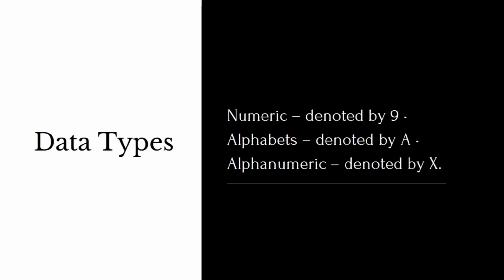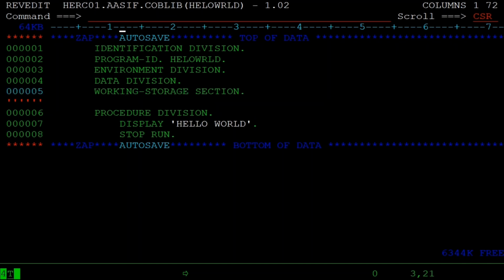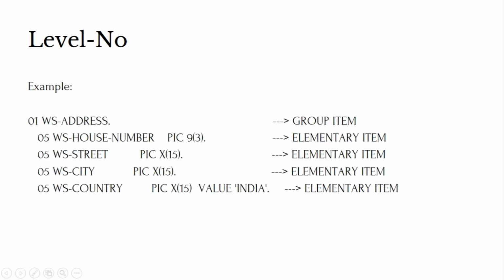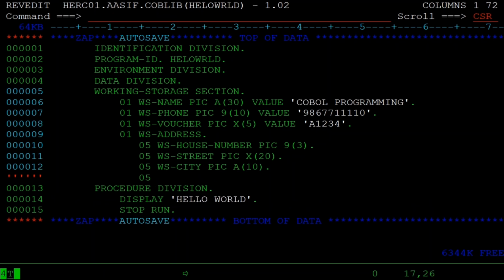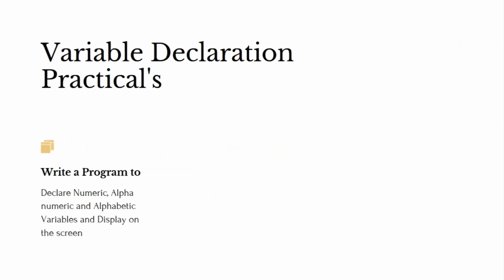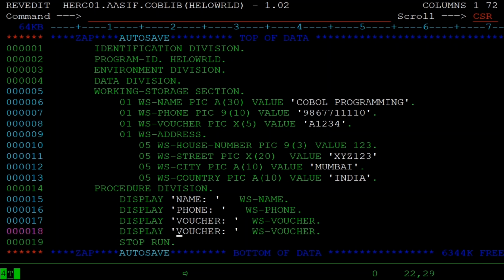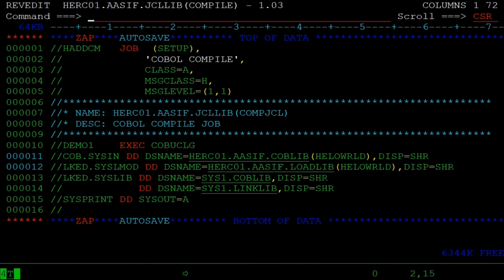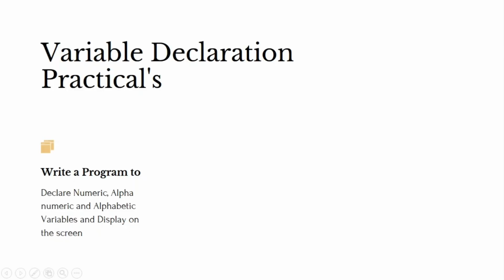Module 3.1: COBOL Data Types | COBOL Programming Full Course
COBOL Data Types | COBOL Programming Full Course

Video covered the following terms:
cobol programming,
cobol training,
cobol tutorialspoint,
cobol tutorial,
cobol refresher,
cobol guide,
cobol programming tutorial,
cobol course
cobol coding,
cobol learning,
cobol interview questions,
cobol language,
cobol overview,
cobol hercules
cobol history
cobol application
cobol program analysis
cobol array
cobol banking system
cobol banking
cobol explained
cobol programming projects
cobol redefines
cobol real time scenarios
cobol search
cobol sample program
cobol syntax
cobol subroutine
cobol software
cobol examples
cobol emulator
cobol introduction
cobol hello world program
cobol installation
cobol compiler
cobol unstring
what is cobol used for
cobol vsam
cobol windows
cobol zos
cobol z/os